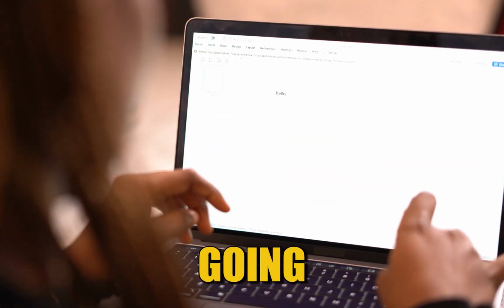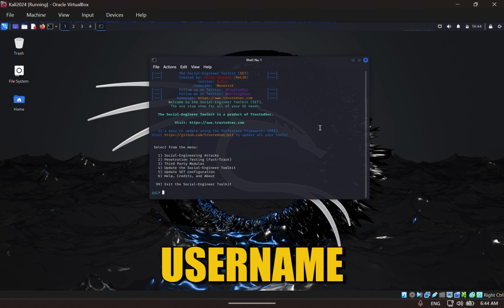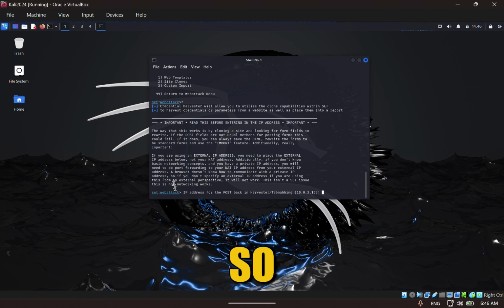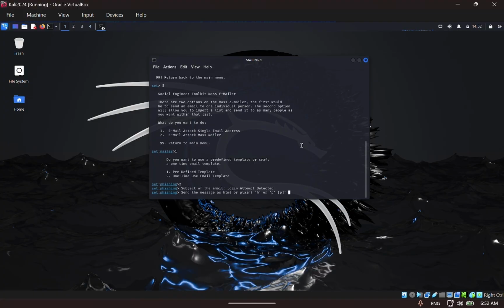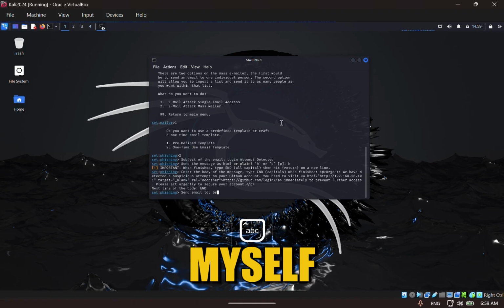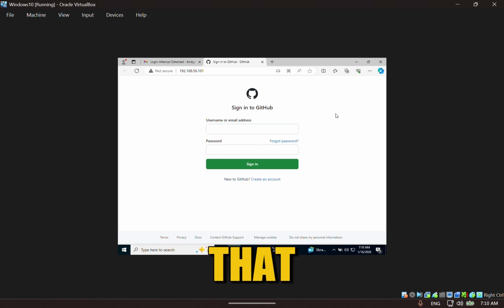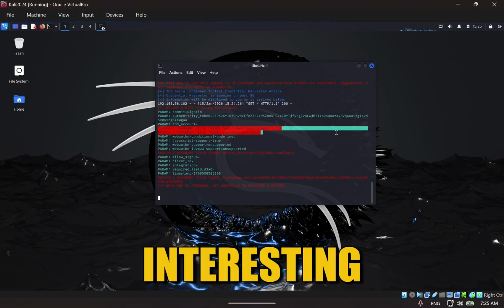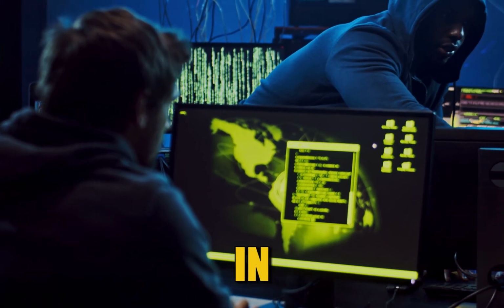How Passwords Are Stolen (Demo)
In this video, I'll show you how hackers create phishing emails to steal passwords and how to protect yourself against it. This passwords are used to gain unauthorized access to business and personal accounts.